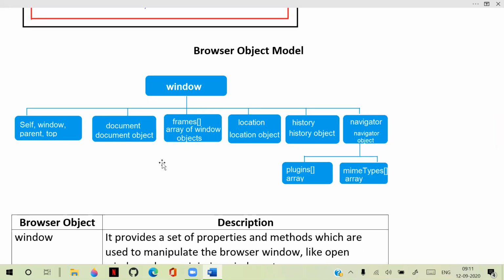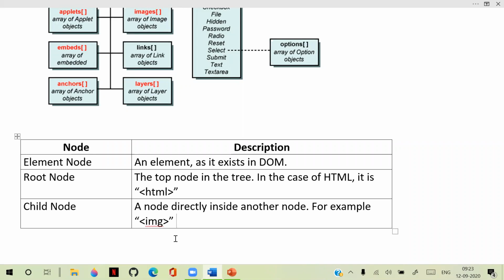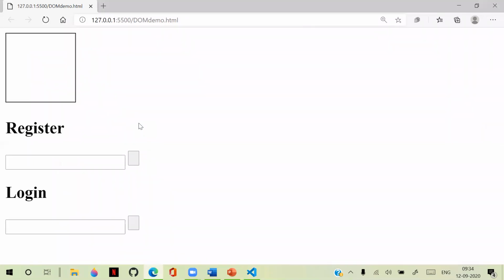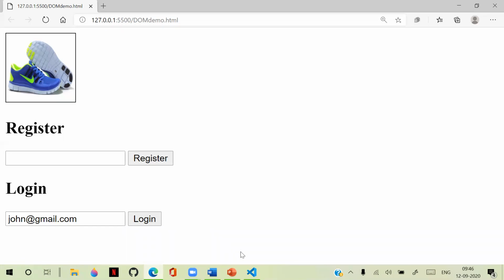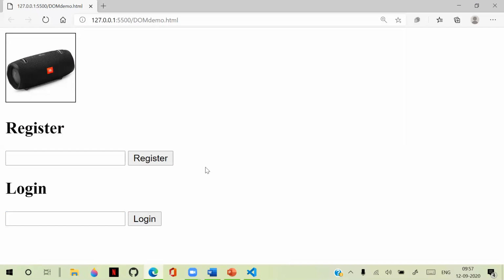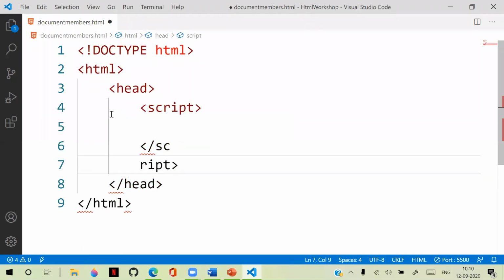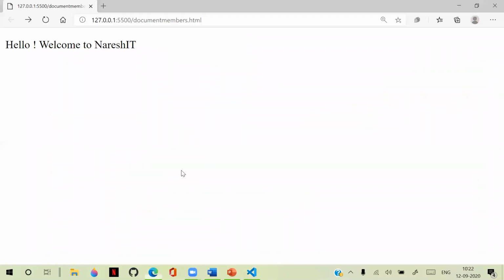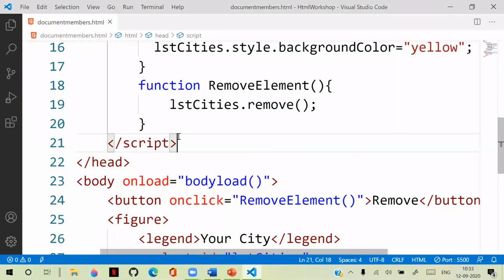JavaScript HTML DOM | Session-3 | by Mr. Sudhakar Sharma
Full Stack with Web Development Online Training
from 16th Sep @ 9.00 AM by Mr. Sudhakar Sharma